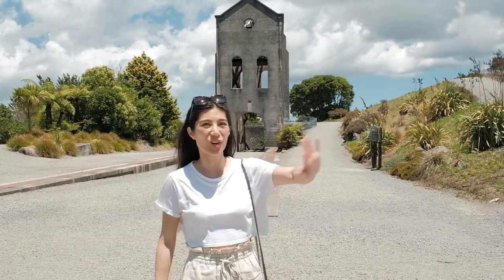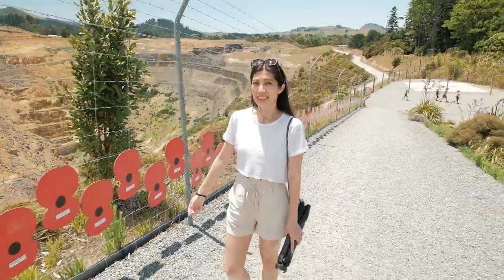Rich Gold Mining History - Waihi & Karangahake Gorge | NEW ZEALAND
We took a day trip to the southern end of the Coromandel Peninsula in the Hauraki District, to visit Waihi and Karangahake Gorge. Places famous for their gold mining history.

When we arrived in Waihi it was a quick visit to the i-site Gold Discovery Centre before walking across the road to check out the historic Cornish Pumphouse and Martha Mine.

Waihi Gold Discovery Centre
Address: 126 Seddon Street, Waihi 3610
Hours: Mon–Sun 9am–5pm

A short drive later we arrived at Owharoa Falls. A pretty cascading waterfall, popular with locals for swimming in the summertime.

For lunch we ate at Falls Retreat, conveniently located basically right next to Owharoa Falls (just a short drive up the road). Falls Retreat has indoor and outdoor seating with rustic vibes, friendly attentive staff and delicious food that uses a lot of fresh, organic, homegrown ingredients. We were especially in love with our yellowfin tuna entree!

Falls Retreat
Address: 25 Waitawheta Road, Waihi 3682
Hours: Tues–Sun 11am–8:30pm
Mon Closed

Last stop of the day was Karangahake Gorge to do the "windows walk". Such a great trek over suspension bridges, old tramlines, through historic gold mine tunnels that even have glow worms and framed views (the "windows" which are holes blasted out the side of the mountain) that look out over the mining heritage sites and river below.

Just remember to bring a torch for the tunnels but turn them off after you get past the first window and look up to try spot some glow worms :)

VLOG DATE: 05 Jan 2021

SUPPORT US